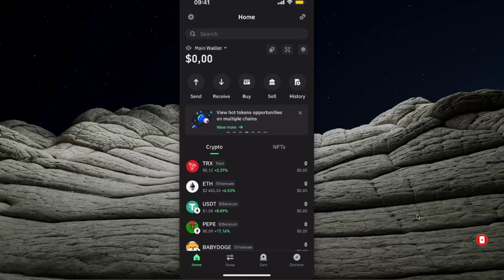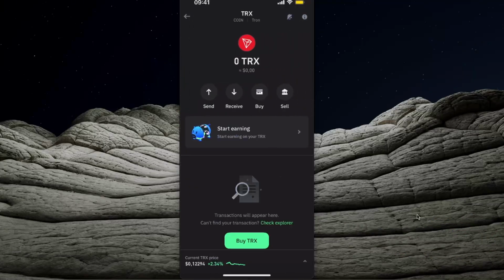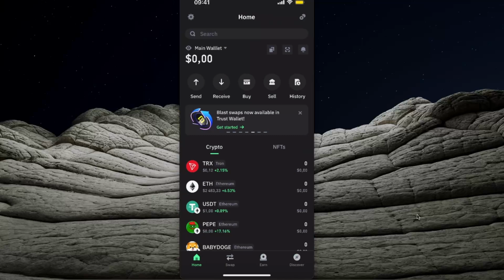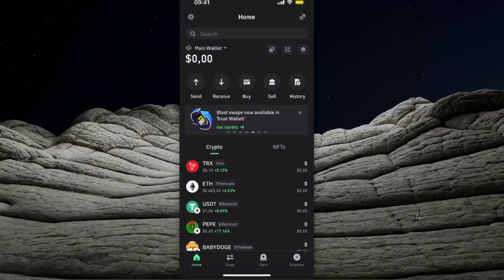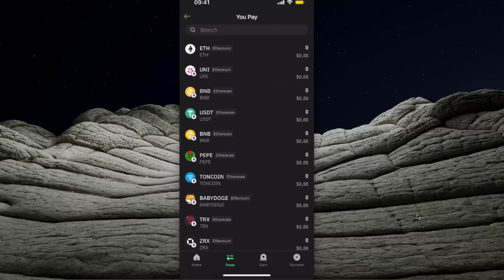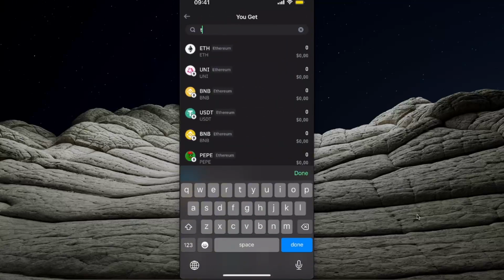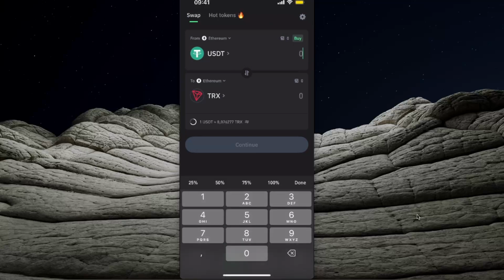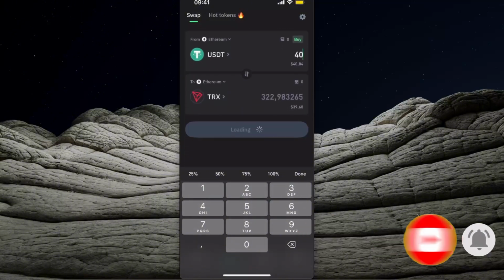How To Swap USDT To TRX Tron In Trust Wallet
In this video I show you How To Swap USDT To TRX Tron In Trust Wallet!